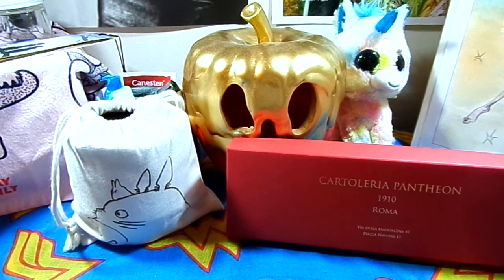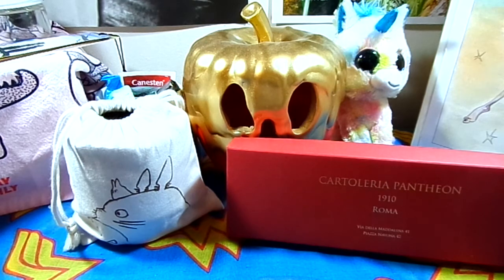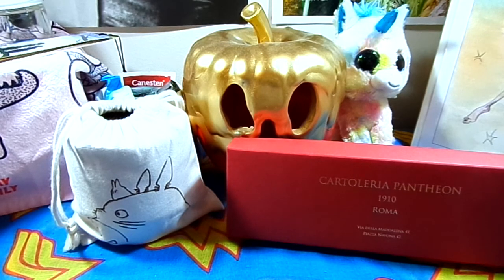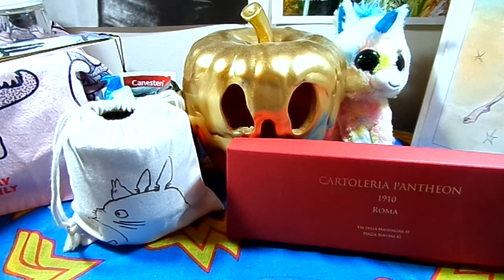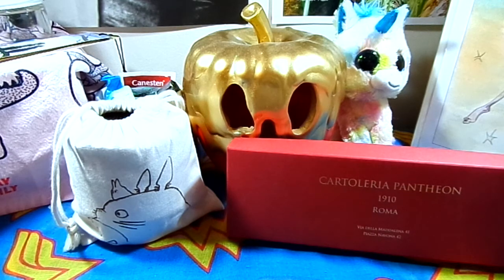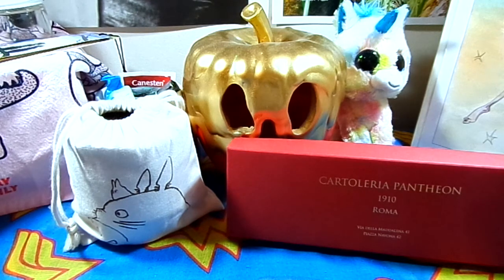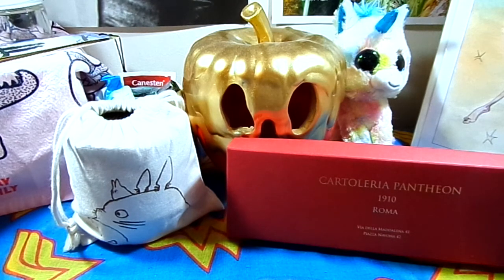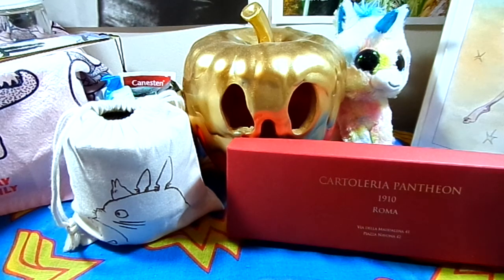HYGIENE: Incontinence Underwear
Welcome to my new HYGIENE Incontinence Underwear

Links